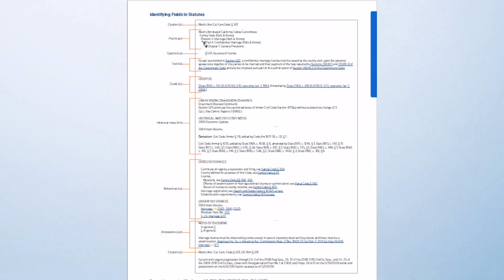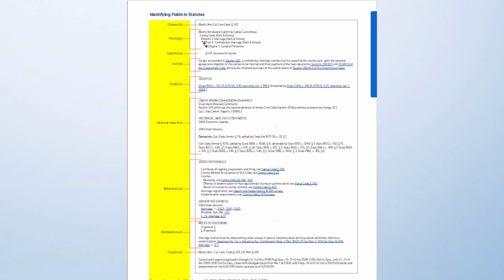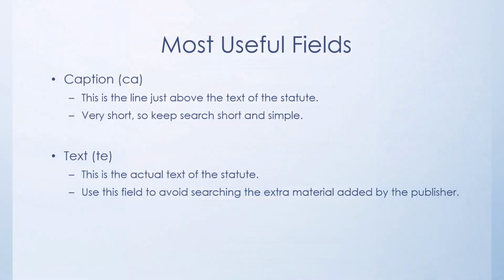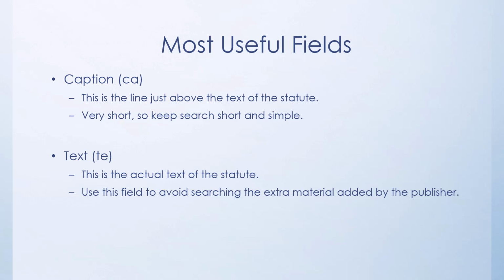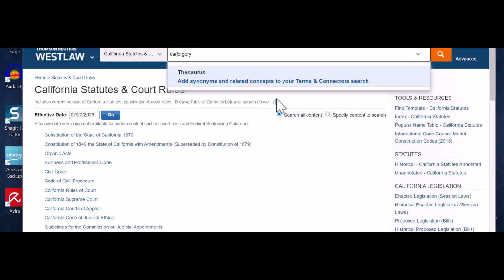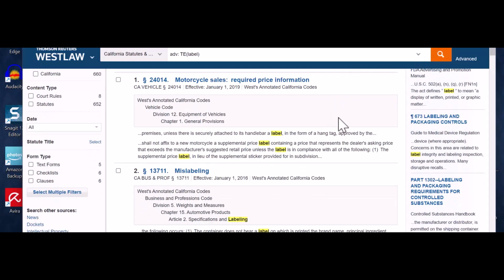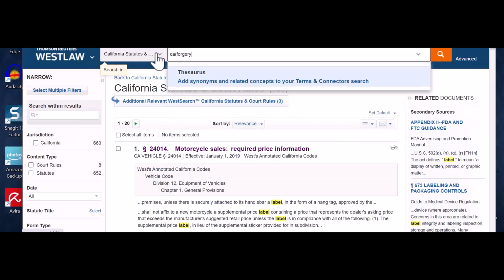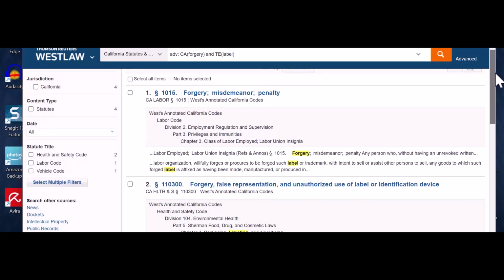M0308: Retrieving Statutes on Westlaw using Word Search: Field Restrictors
This video will introduce you to using field restrictors on Westlaw.  Specifically, it will show you how to use field restrictors to enhance your search for statutes.
It is part of the free legal research video course being prepared by the Riverside County Law library.  For a list of videos in the course, visit: